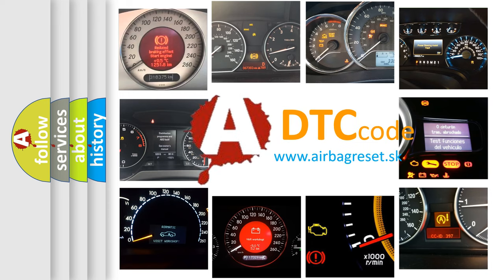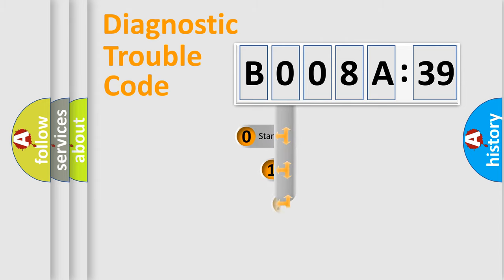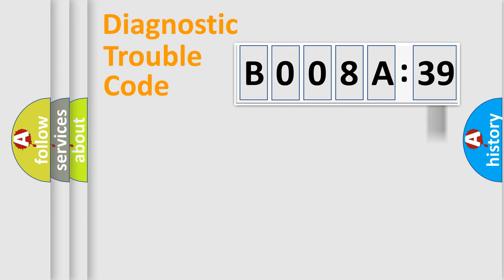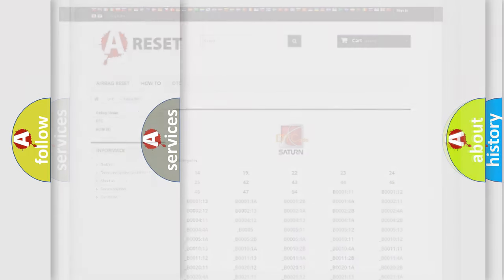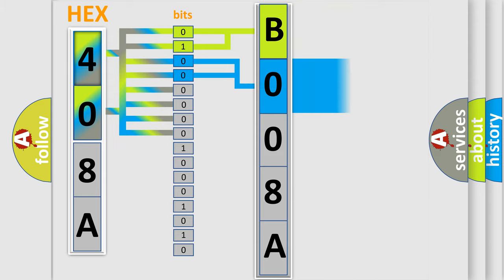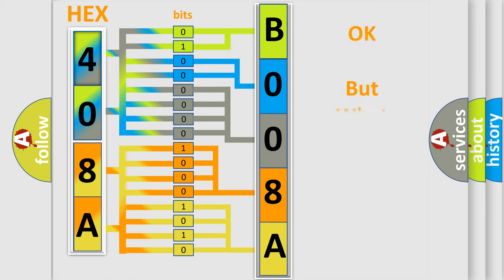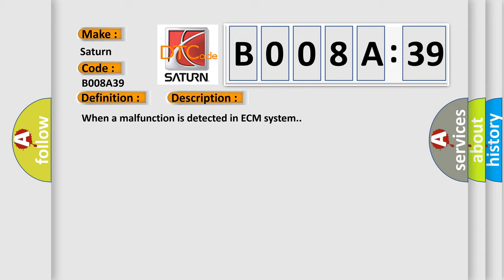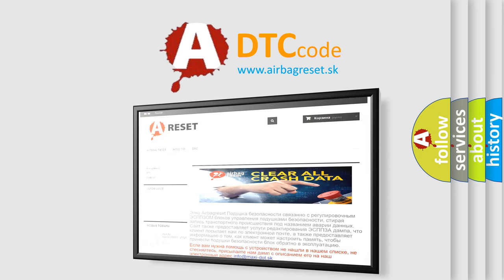DTC Saturn B008A-39 Short Explanation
Contents:
0:21 Basic DTC analysis according to OBD2 protocol standard.
1:48 Insight into programming
2:58 A diagnostically understandable description of the Diagnostic Trouble Code
3:05 Basic error definition

Make:
Saturn
Code:
B008A 39
Definition:
Engine Signal 1
Description:
When a malfunction is detected in ECM system.